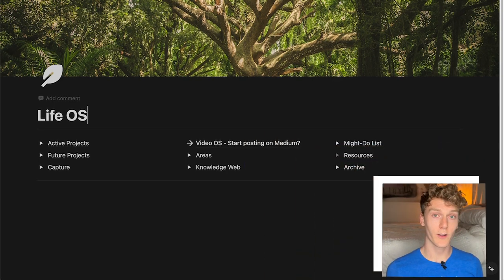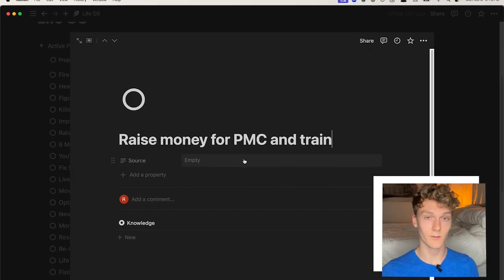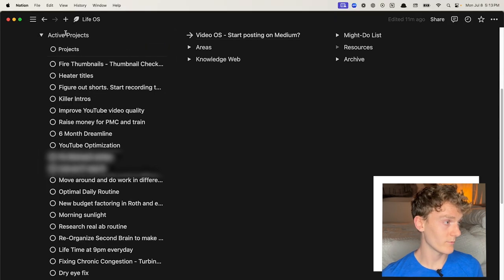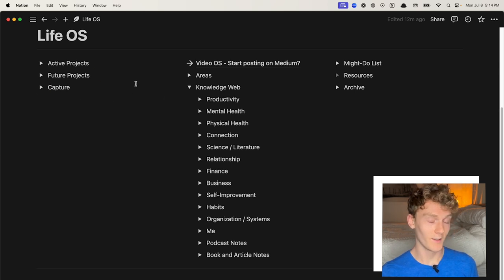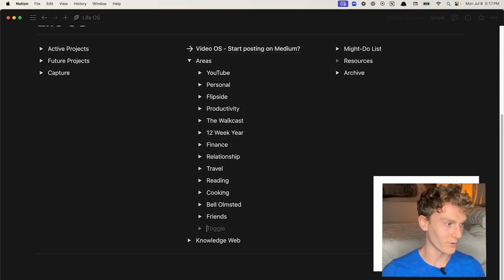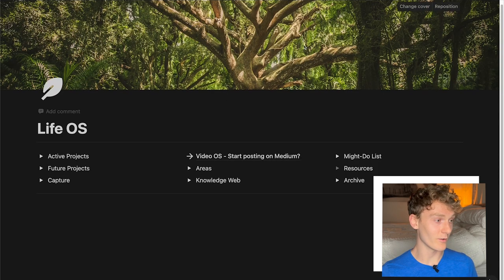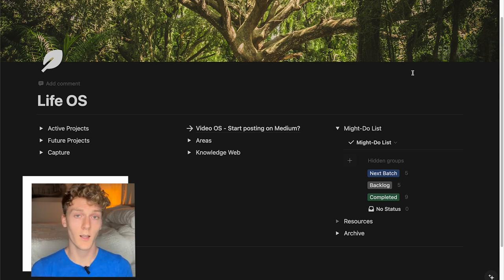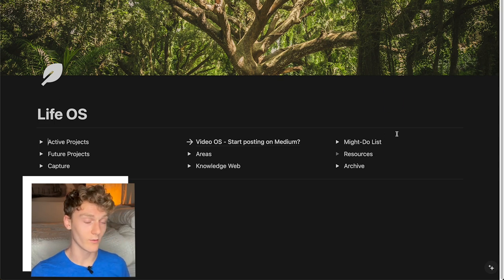The ONLY Notion Second Brain Setup You Need in 2025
In this video, I walk you guys through my second brain in the Notion app. How I organize my entire life, never forget anything that I learn + productivity tips that work, and stay on track with everything going on in the business of life.

In this video, My Second Brain on Notion: How I Organize My Life, I share the full walkthrough of my ultimate Notion set up and how I've mastered building a second brain and a productivity system that works for me.

I'm Ryan Loofy, a software engineer based in Boston trying to optimize my life and sharing it all with you.